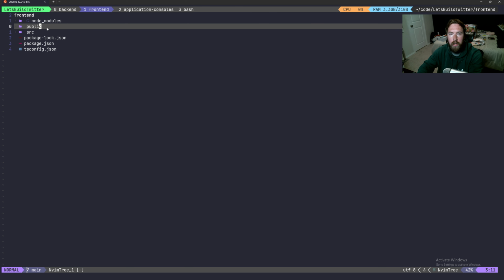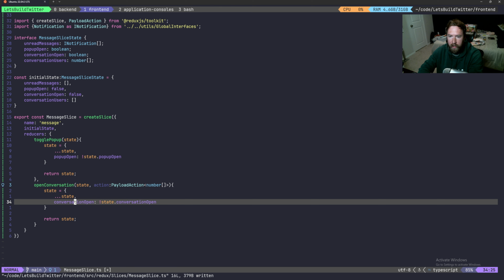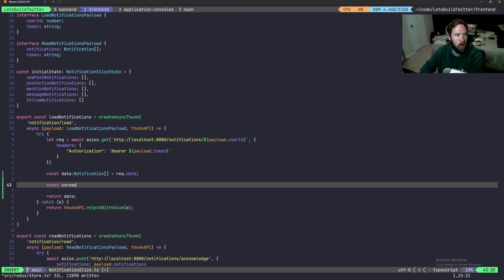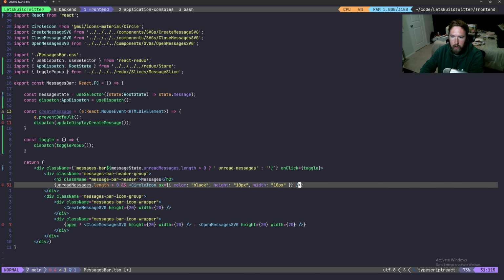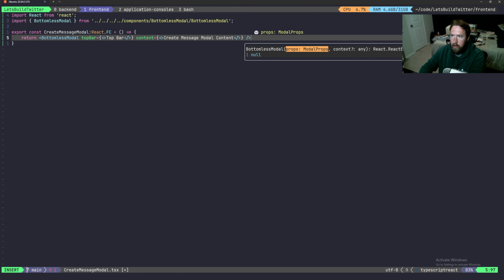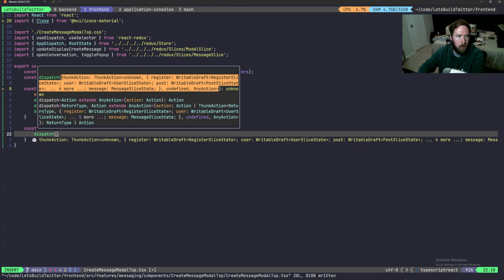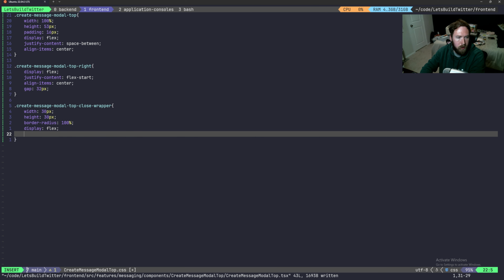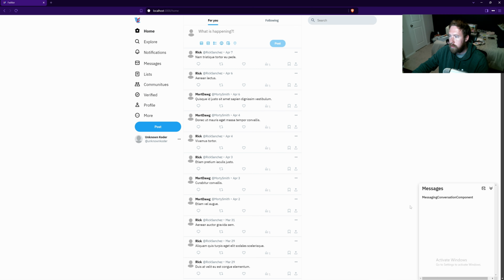Lets Build Twitter From the Ground Up: Episode 182 || Java, Spring Boot, PostgreSQL and React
In this episode we get a little bit of deja vu when we have to start out by recreating out message context into a redux slice. Unfortunately I had a lot of troubles with the message context we created in the previous episode and the growing complexity made me decide to go with a global slice instead. Once we get the slice setup and everything updated to work with the slice, we also add onto the modal slice to be able to popup the create message modal. Then we actually create the create message modal, along with the top to be able to close it along with open up a new conversation automatically in the message popup.